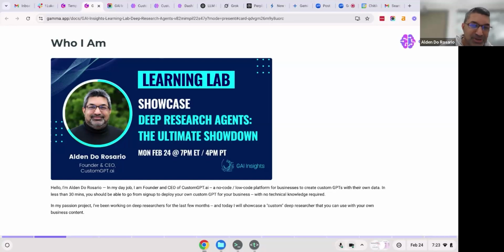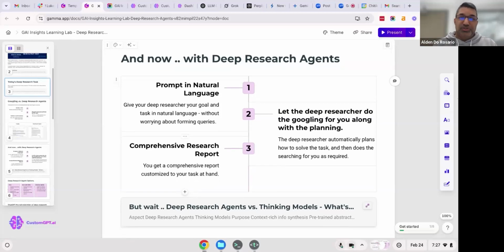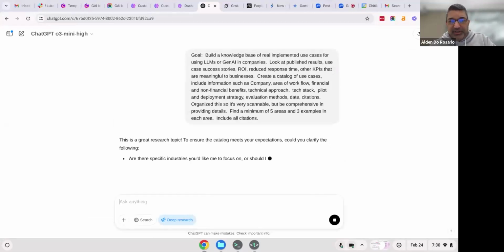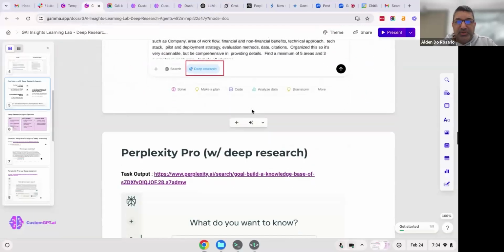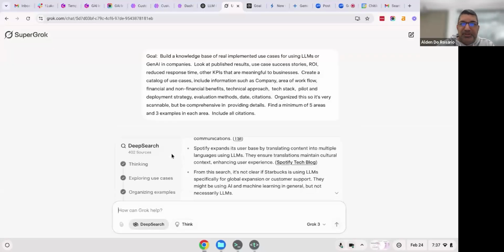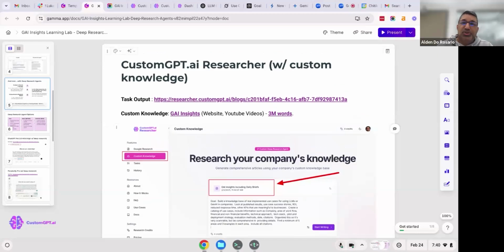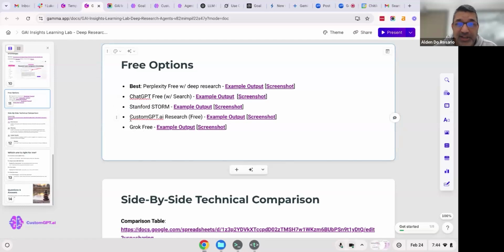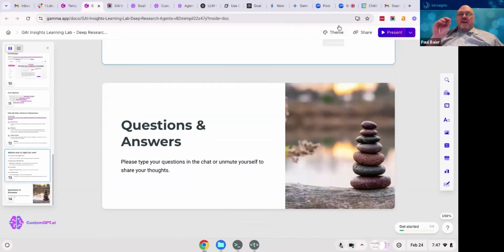Showcase: Deep Research Agents: AI-Powered Market Analysis & Automation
In this week's showcase, Alden Do Rosario, Founder & CEO, CustomGPT.ai explores deep research agents and their role in transforming AI-driven content creation. It covers tools like ChatGPT Pro, Perplexity, and Grok, comparing their effectiveness in market research using LLMs. The discussion highlights the difference between deep research and thinking models, AI automation for businesses, and the future of AI-powered research. Learn how AI tools can streamline tasks, enhance efficiency, and revolutionize knowledge discovery in AI marketing and finance.